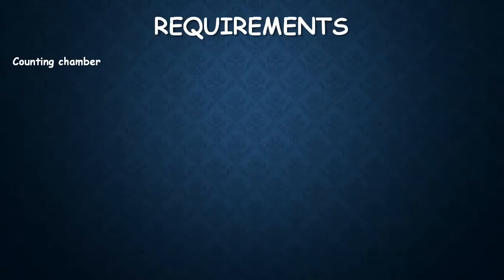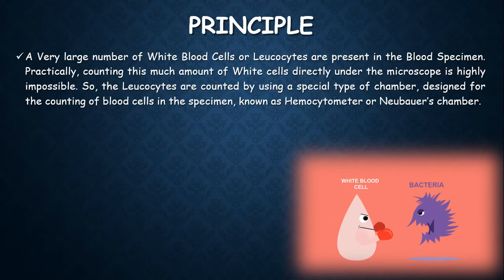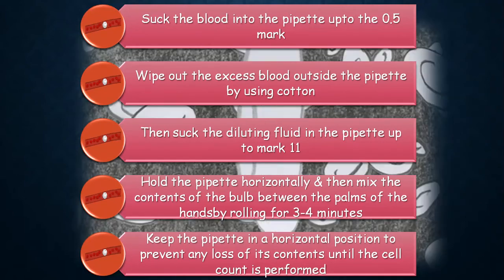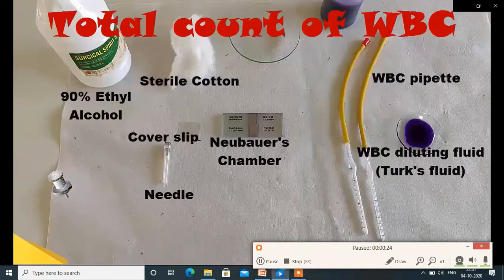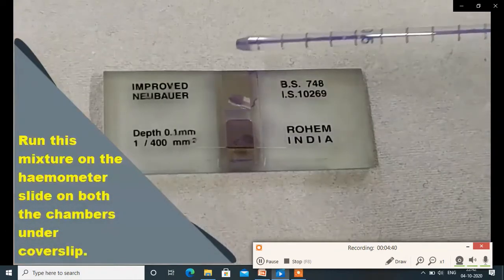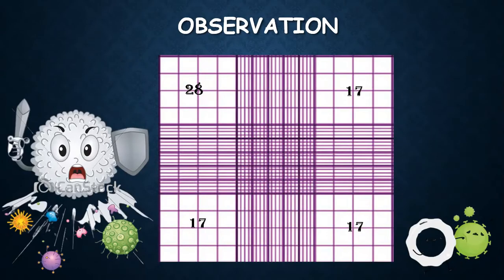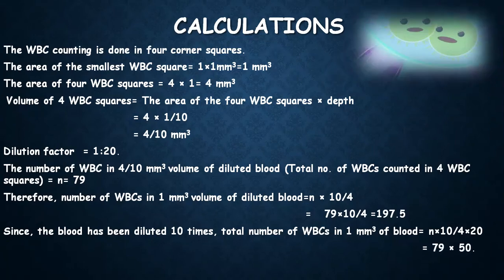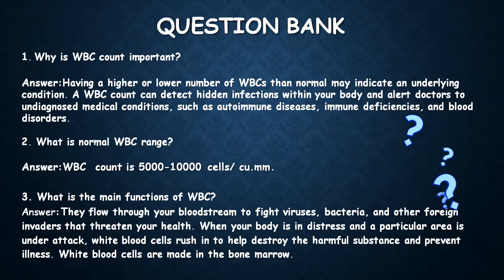White Blood Cells